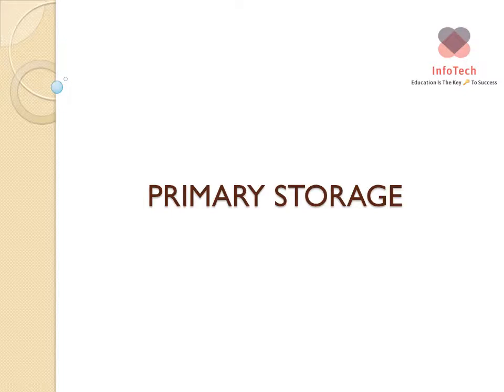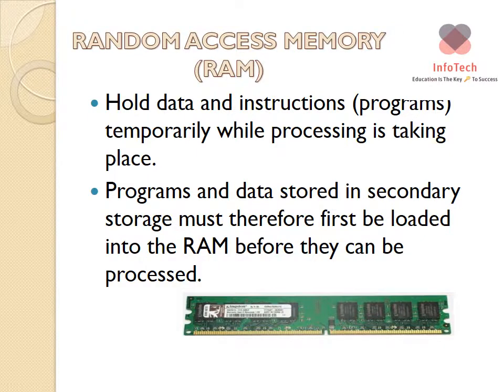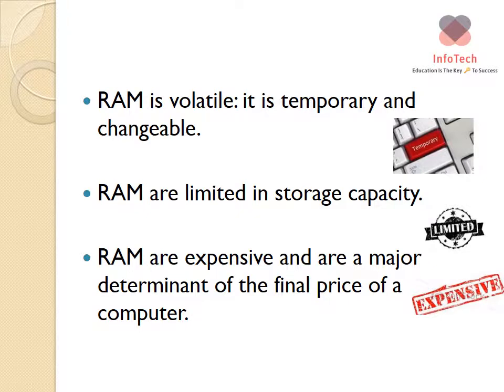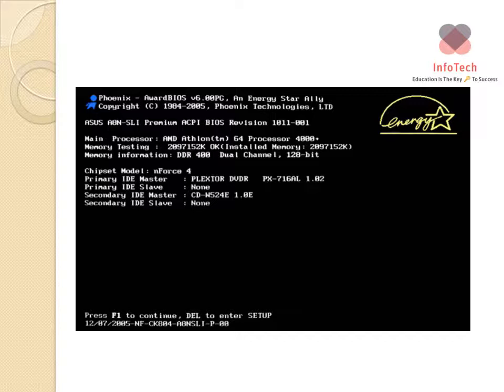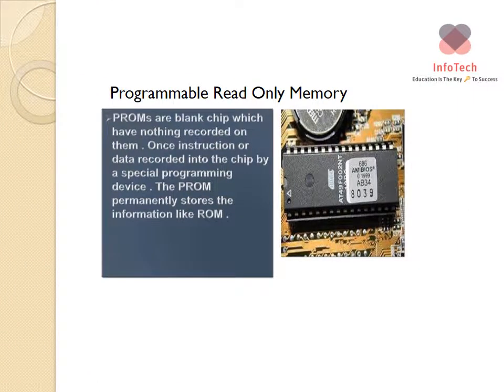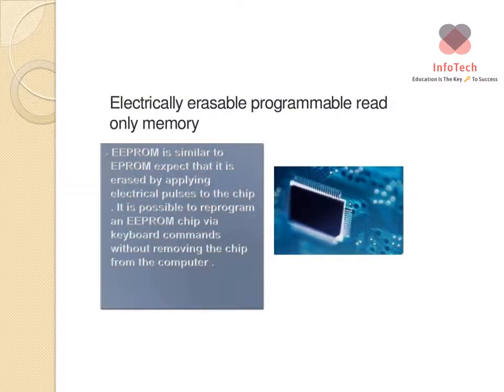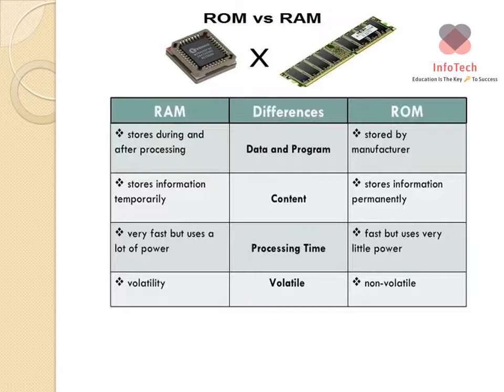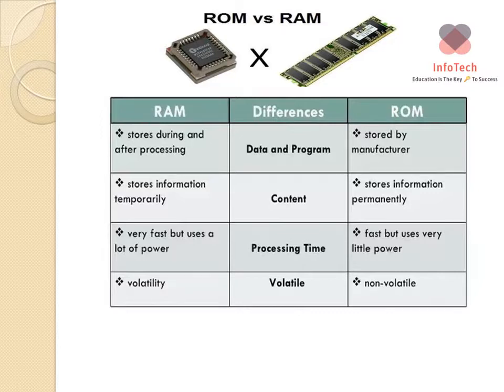Primary Storage Devices | Main Memory | RAM | ROM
A primary storage device is any storage device or component that can store nonvolatile data in computers, servers and other computing devices. It is used to hold/store data and applications temporarily or for a shorter period of time while the computer is running.
Primary storage is also known as main storage, main memory or internal memory.